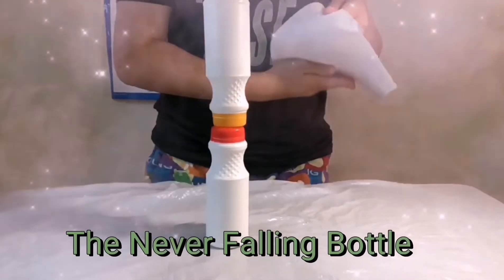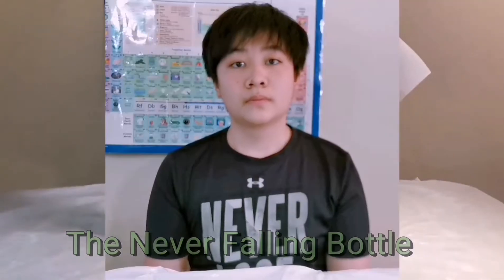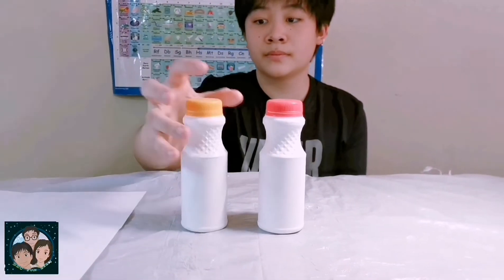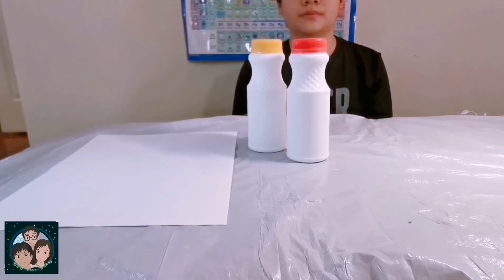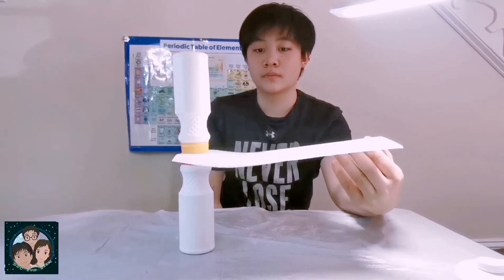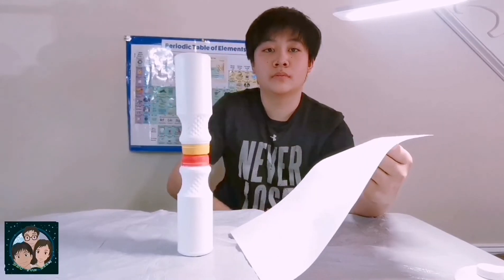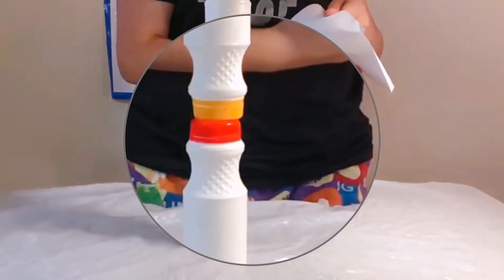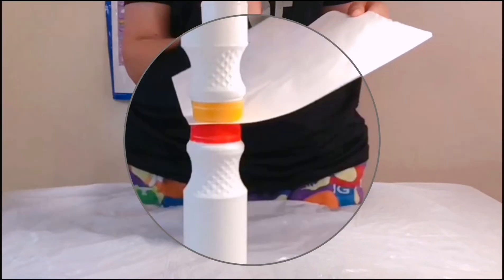Easy STEM at home—The Never Falling Bottle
Easy fun STEM in 5 minutes. Have fun and learn with BEC family. Please enjoy the video.

Things we need:

Two bottles with lids( full of water)

Theory:

The bottle turned out to be still. As long as the paper is quickly removed, it still remains in its original static state, so it will not fall. This is the principle of inertia.